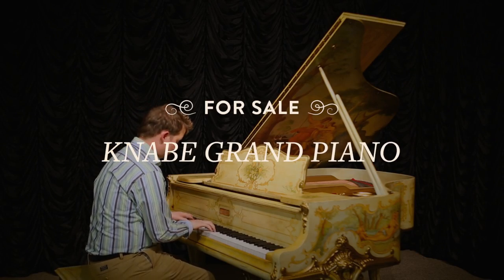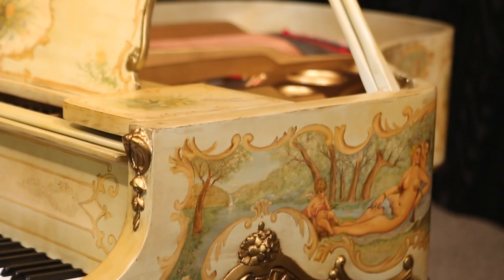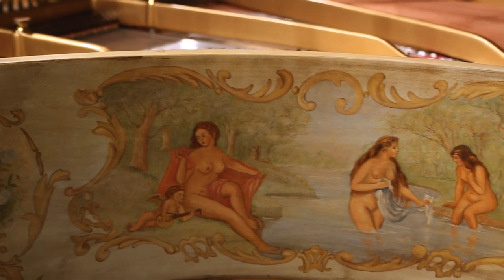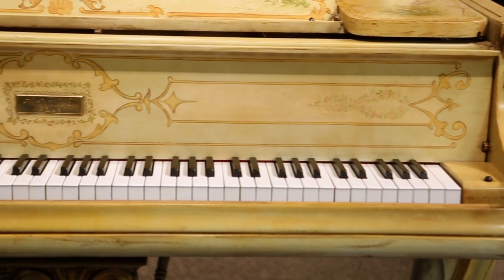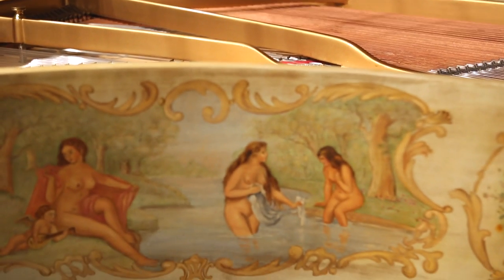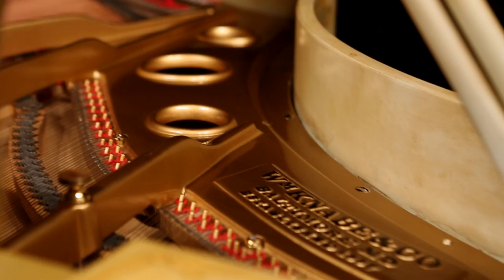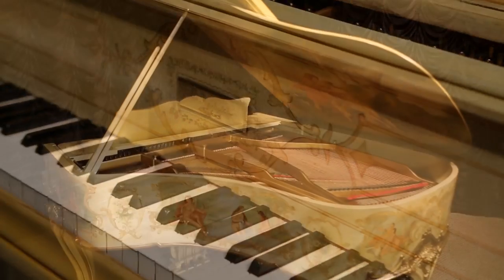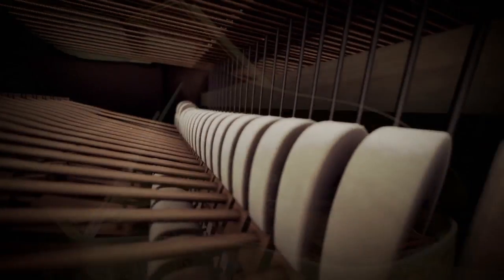Neoclassical Style Custom Designed Knabe Parlor Grand Piano